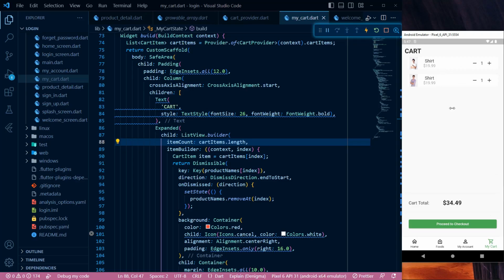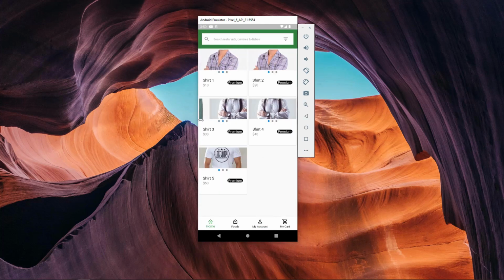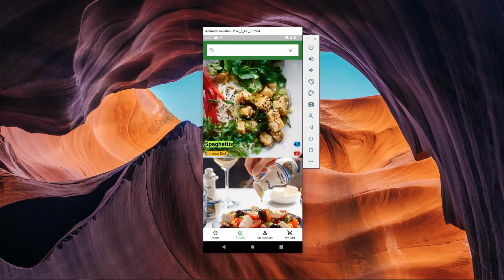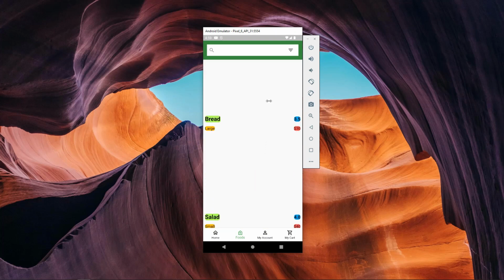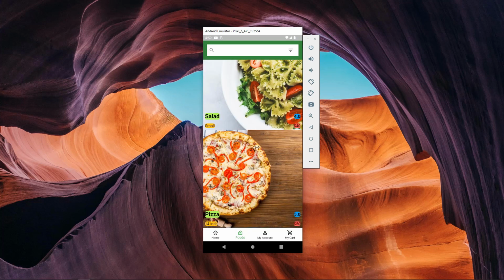Using Gridview in Flutter to Create a Products Grid List - 15 - Flutter Ecommerce App With Firebase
Hello guys welcome back to coding pursuit .com. So we are continuing our series of developing an eCommerce application from scratch. This is the part 15 of our series.

In this video we create our fast food product screen by using gridview widget in flutter. By using grid view in flutter we can design a customized product screen.

It is recommended to implement what you are seeing, you will learn alot of concepts related to Flutter. If you are absolute beginner, you can our Flutter developing tutorial for absolute beginner series in description. You can also find the source code of this  application in description.

gridview flutter
gridview builder flutter
gridview.builder flutter example
grid view in flutter with image and text
gridview.count flutter example
gridview flutter stack overflow
staggered gridview flutter
,flutter
,dart flutter tutorial
,dart
,flutter ecommerce app ui
,flutter ecommerce ui
,Flutter ecommerce app tutorial